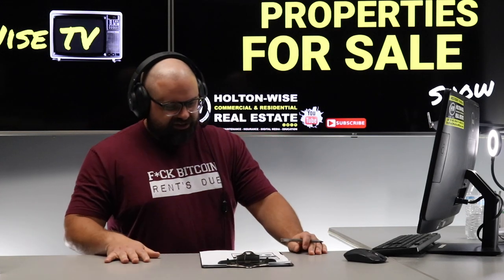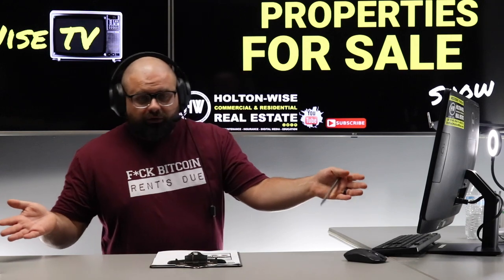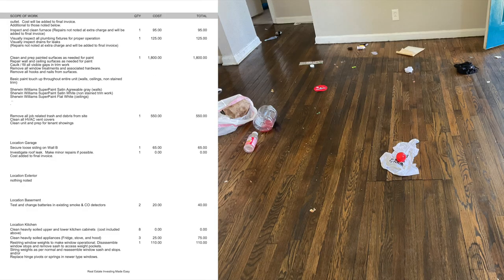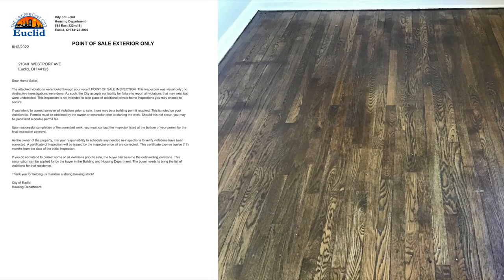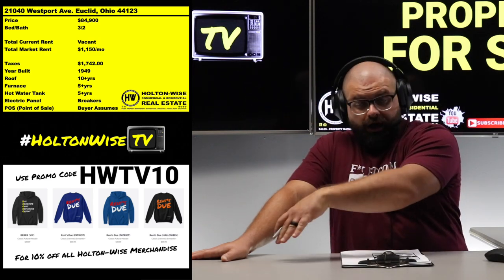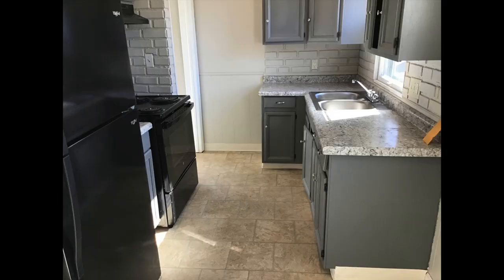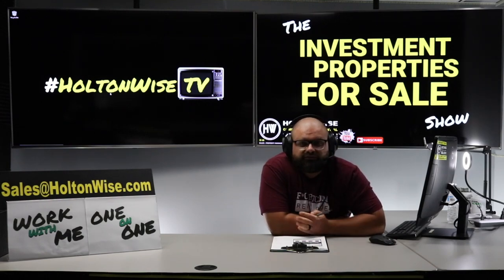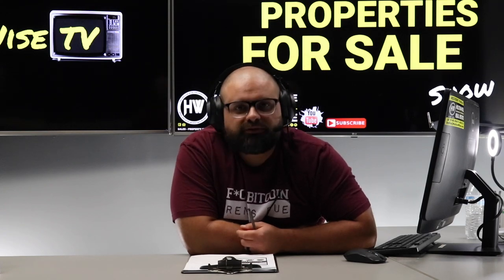The 1% Rule is Back with Housing Market Correction | Investment Properties For Sale - 21040 Westport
The housing market correction is a welcomed change for home buyers who've been sitting on the sidelines waiting for the seller's market to end. Now that housing prices have declined and we've entered a buyer's market, investors are able to purchase rental properties that meet or even exceed the 1% rule. In this episode of The Investment Properties For Sale Show, millionaire landlord James Wise is offering investors the opportunity to buy a single family rental property in the Cleveland market. This recently vacated single family rental property is located in a Cleveland area suburb called Euclid, Ohio. Euclid, Ohio is a very stable area for rental property owners looking to invest in affordable real estate in the Cleveland real estate market. Rental vacancies are very low in Euclid as Euclid features a large rental property demand due to having an Amazon fulfillment who's employees need affordable housing that's priced in line with this rental property. If you are having trouble finding rental property investments that hit the 1% rule in your real estate market, reach out to HoltonWise today. HoltonWise specializes in providing out of state real estate investors with turnkey real estate investment services in the most affordable and landlord friendly markets across the USA.

📺 HELPFUL RESOURCES
Holton-Wise FAQ